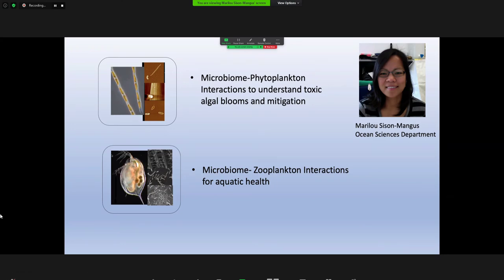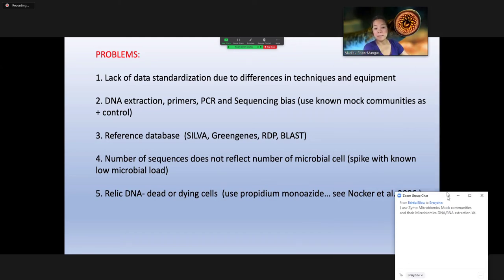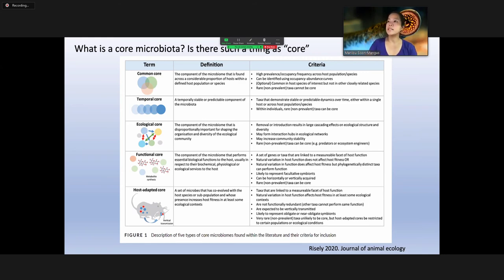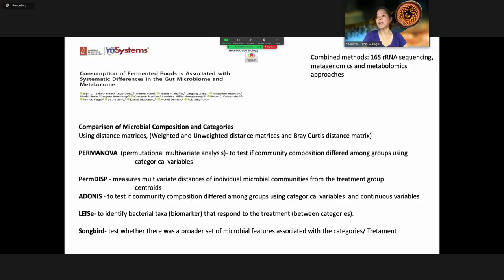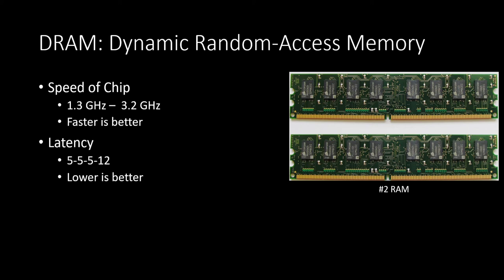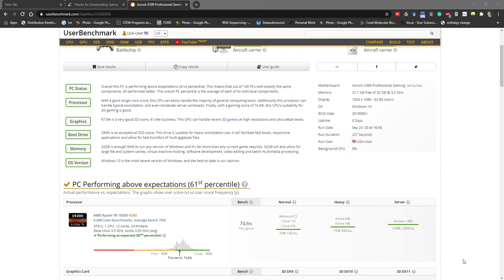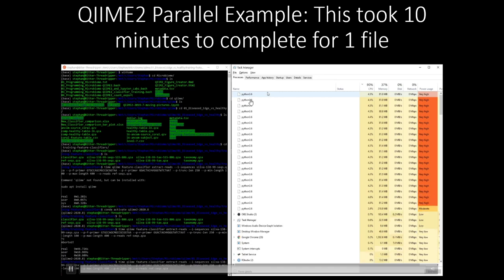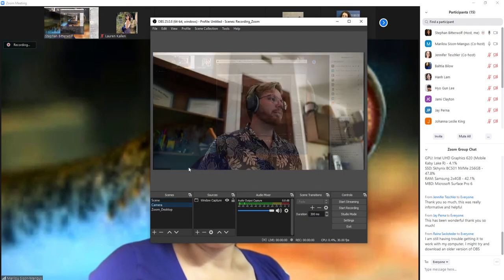QIIME2 Workshop (Week 1): Introduction to Microbiome Methods and Computation.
In our research, we use QIIME2 to characterize the bacteria present on coral tissues. This video is part of a series that introduces novices to the basics of QIIME2.